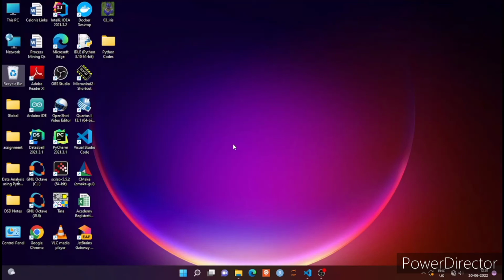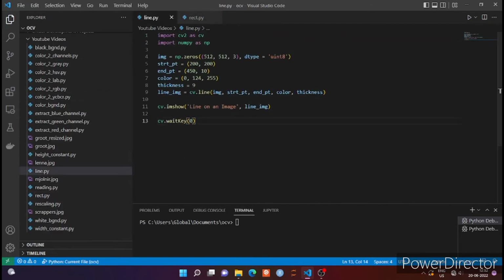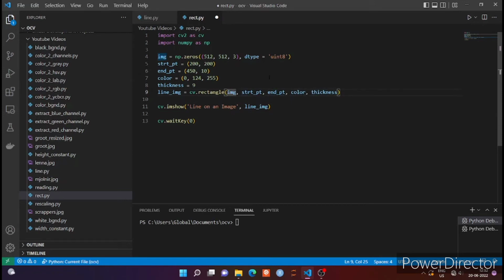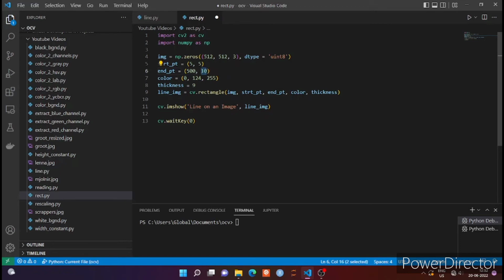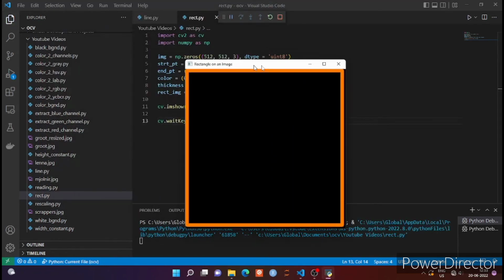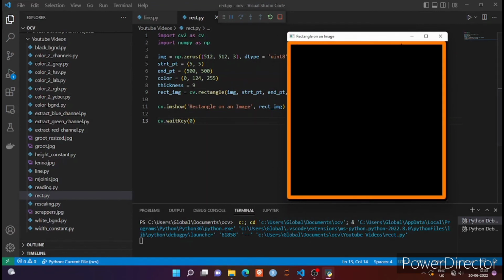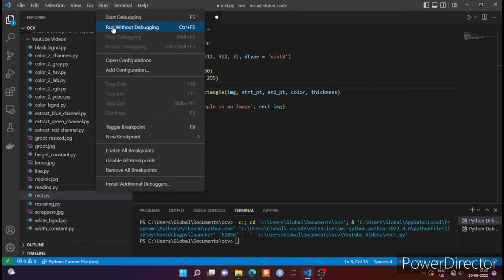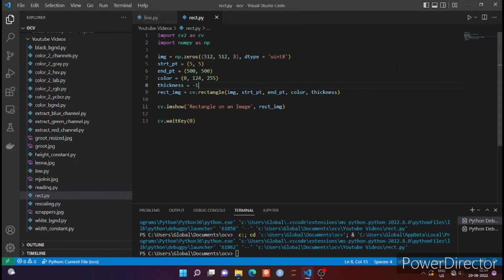21. Drawing a Rectangle over an image using OpenCV & Python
In this video we will learn how to draw a rectangle over an image using Open CV library and python programming language.